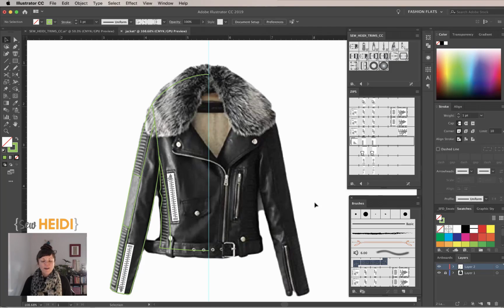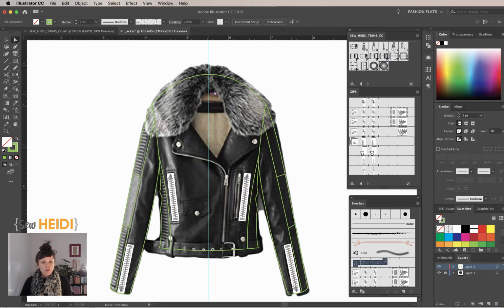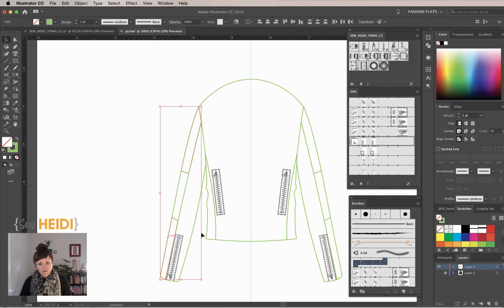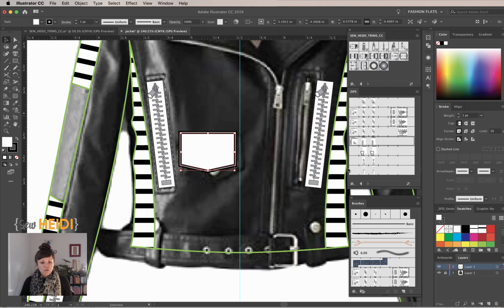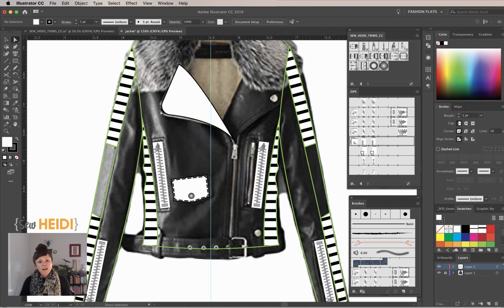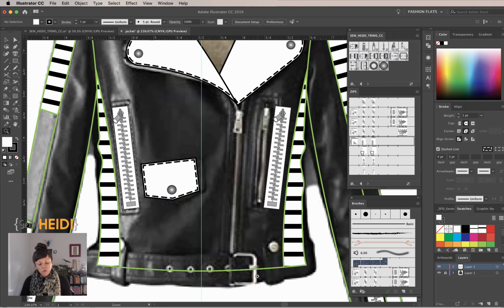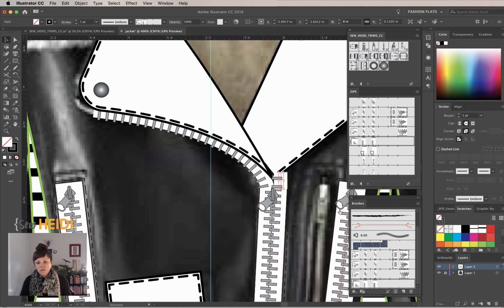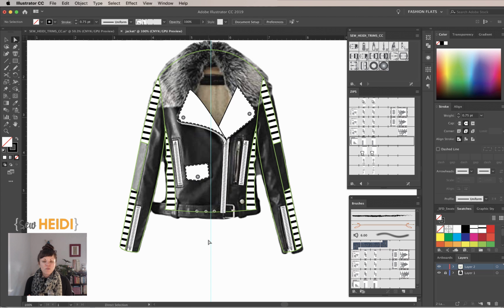Illustrator Fashion Design Tutorial: How to Draw a Fashion Flat in 20 Mins (Part 2)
Illustrator for fashion is hard and it can feel like drawing your fashion flats takes FOREVER! Chances are, you just haven’t found the right Illustrator fashion design tutorials. (I know because there’s not a lot of good stuff out there!) 😖

In this 4-part Illustrator Fashion Design Tutorial series (which you’ll love), I’ll show you how to make it EASY! 😉

We’ll go through how to draw a fashion flat in just 20 minutes. That’s right, TWENTY MINUTES (because this is how fast brands expect you to be!). ⏳

Now, we’ll move at a swift pace and while there’s not enough time to show you every tiny step (that would take hours!), I’ve linked to more AI fashion design tutorials below that will help you out! 👊

THIS IS PART 2: REFLECTING HALF OF YOUR FLAT AND ADDING MORE DETAILS 👗

Make sure to check out the other 3 parts!

REMEMBER TO SNAG YOUR FREE TRIM LIBRARY! 👇

I’m also giving away the trim library that you can use over and over on all your designs (plus the AI file of the finished jacket sketch so you can follow along).

MORE ILLUSTRATOR FASHION DESIGN TUTORIALS TO DRAW FASHION FLATS! 🤓

How to Use the Shape Builder Tool to Quickly Create Shapes You Can Fill with Color or Patterns
How to Create Symbols like Buttons or Zippers that You Can Easily Use on Every Fashion Flat

CONNECT

FREE RESOURCES

🎁 Ultimate Guide to Illustrator for Fashion Design (37 step by step tutorials)

ABOUT SEW HEIDI

Heya! Nice to meet you, I’m Heidi. I teach fashion designers like you the real world skills you *actually* need to learn to succeed in this cutthroat industry.

(You know, all the stuff you don’t learn at fashion school.)

I’ve worked as a contract designer for over a decade and run SuccessfulFashionDesigner.com. I’ve been able to make a healthy living doing work I love in fashion.

But I got started just like you, one step at a time. It began with some embarrassing hand sewn dresses and fashion sketches that would make a 3-year-old’s artwork look like a masterpiece.

Then, things changed. I learned how design was done on a large scale. I learned how to get things into production. And I learned all the skills I wish I knew when I was first starting out.

Now, I dedicate most of my time teaching you all of that. This content is hard to find anywhere else (because in fashion, people keep secrets), so I decided to create it...and give most of it away for free.

Want more than what you find on YouTube?